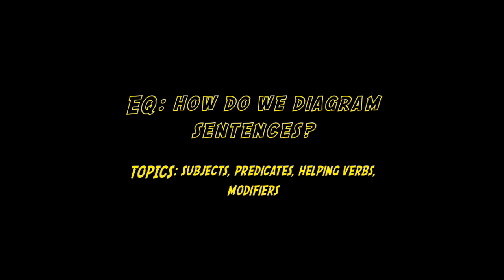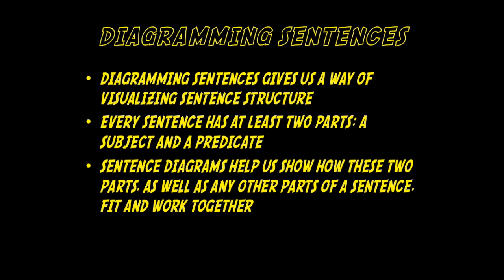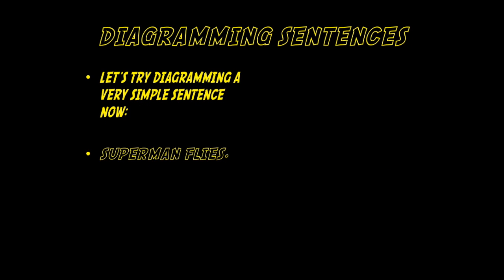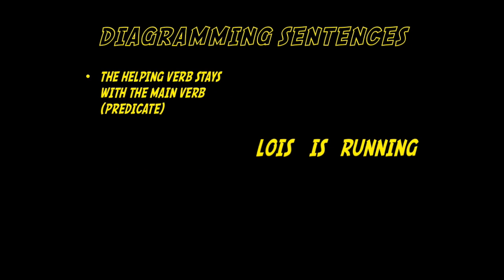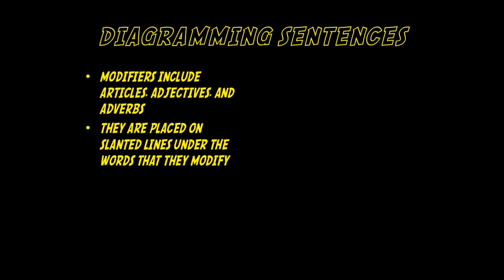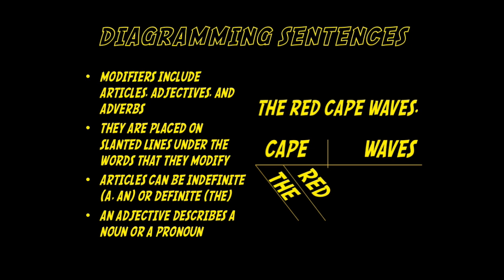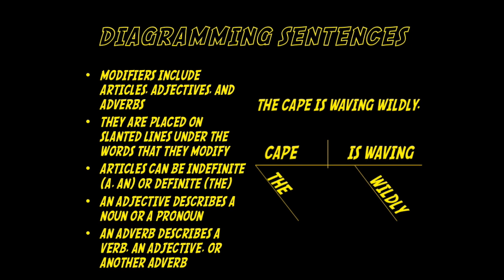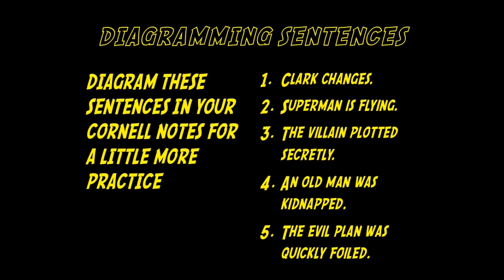Sentence Diagramming (Part 1)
Essential Question: How do we diagram sentences?
Topics: Subjects, Predicates, Helping Verbs, Modifiers